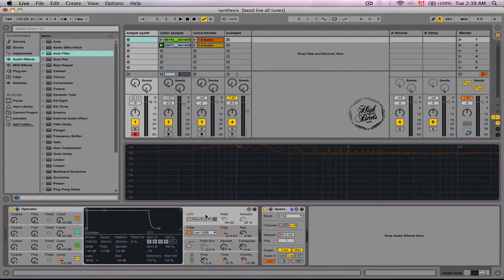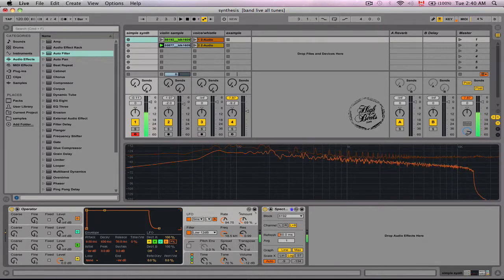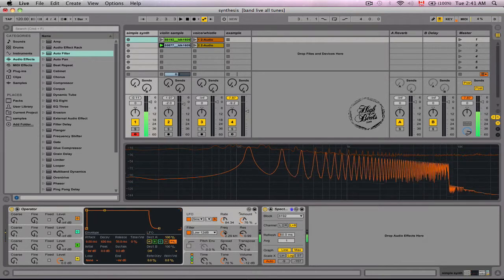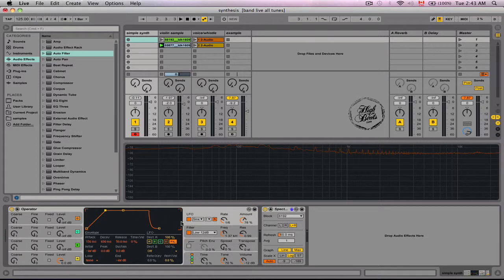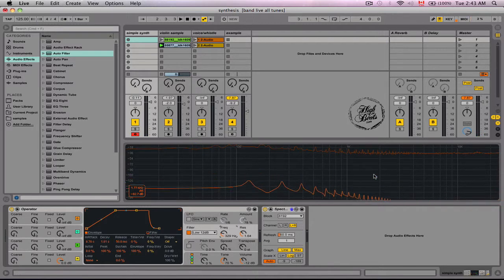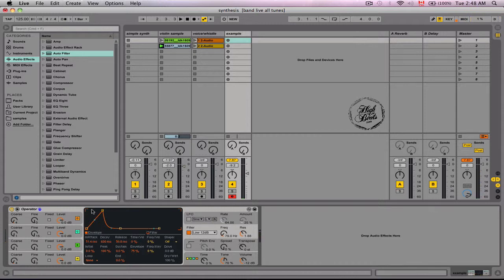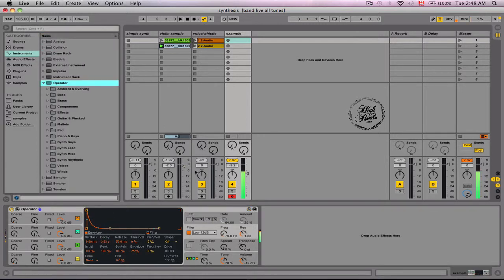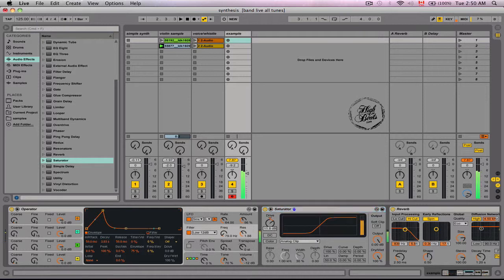HoB Tutorials - Synthesis part 3/3: LFOs and Effects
In this third part, we check out LFOs and look at add a few effect to a completed synth.